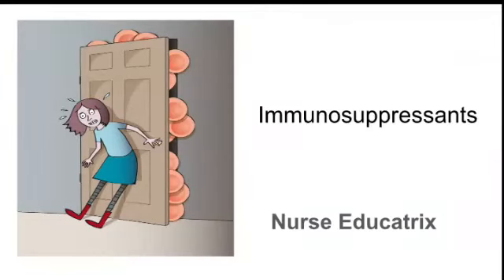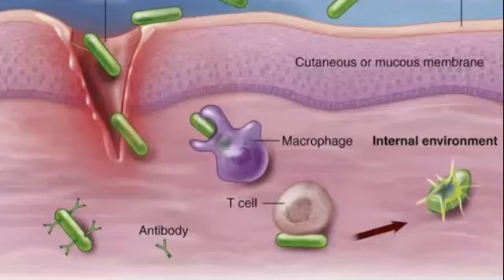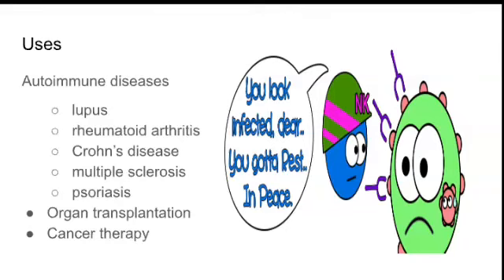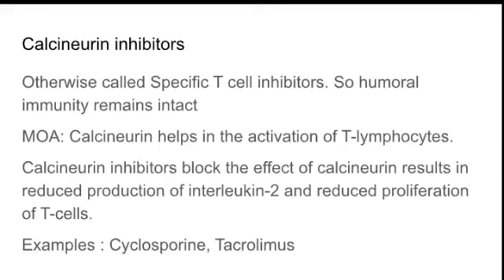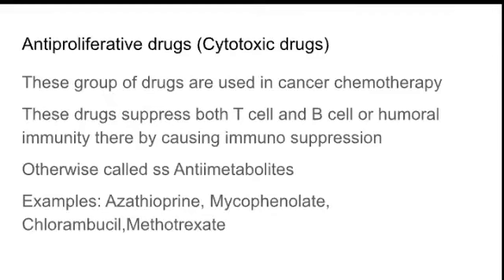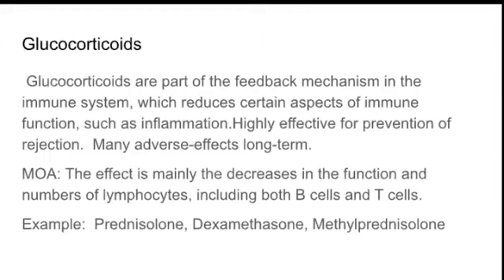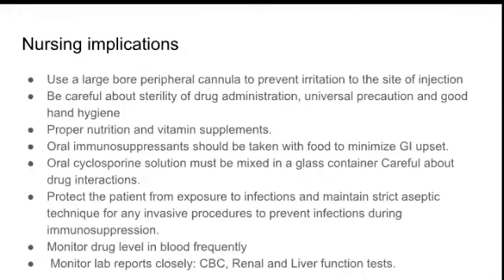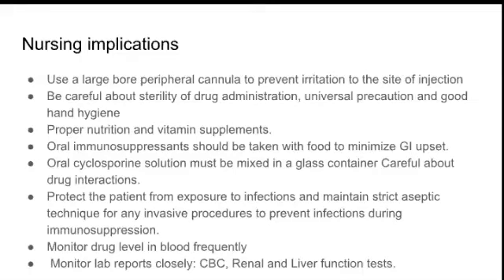Immunosuppressants/ Pharmacology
Immunosuppressants
Immunosuppressants are drugs which inhibit cellular / humoral or both types of immune responses and have their major use in organ transplant and auto immune disorder
Drugs that decrease or prevent an immune response.
They are called anti rejection drugs
Classification:
 The drugs are:
1. Calcineurin inhibitors
2. m-TOR inhibitors
3. Antiproliferative drugs (Cytotoxic drugs)
4. Glucocorticoids
5. Biological agents